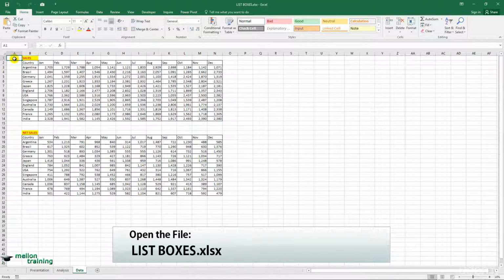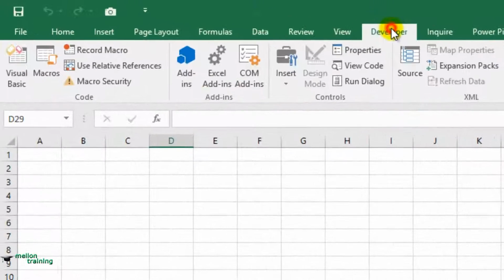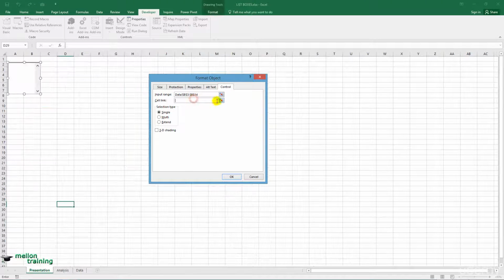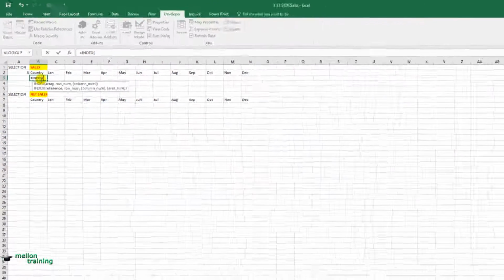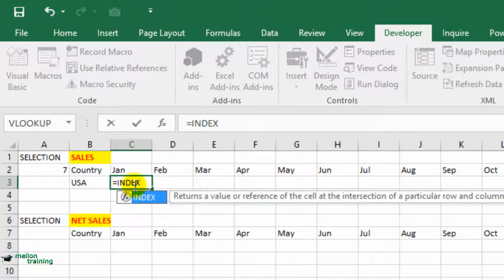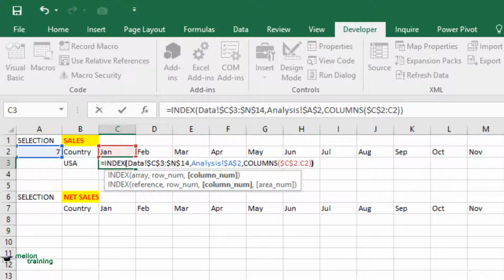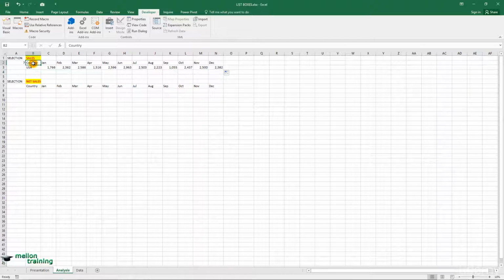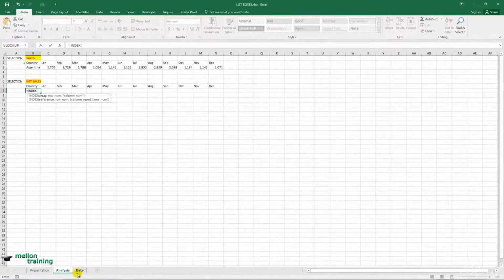Create a Dropdown List with a List Box Form Control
List boxes are another great tool for creating Excel Dashboards. With a list box you can control a chart or a bunch of charts. In this video tutorial we’re going to create an excel list box of countries to control 2 charts, sales and net sales.

Create Excel Dashboards, Interactive Excel Graphs and Pivot Charts with Microsoft Excel 2013 + Free Excel Templates

Become a proficient Excel Macro Programmer in a very short time + Excel VBA for beginners. Excel Templates included.

Learn Excel Power Pivot - Power Map and Excel Power BI Tools. Build Excel Data Analyst Models with Microsoft Excel 2013

The Best 100 Excel Tips & Hacks with Microsoft Excel 2016 - Excel Templates Included

Learn from scratch professional Advanced Excel Charts with Microsoft Excel 2013 - Excel Templates included

A Python Practical Programming Course for Absolute Beginners - Learn how to Code in Python and Improve your Productivity

Boost your Productivity with 25+ Gmail Techniques like Gmail Filters , Security , IFTTT . Master Email Communication